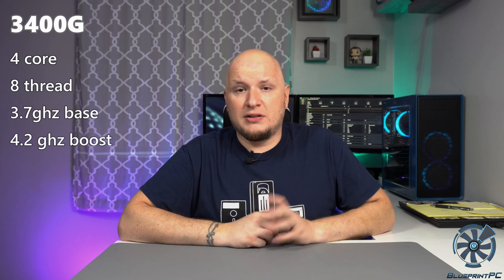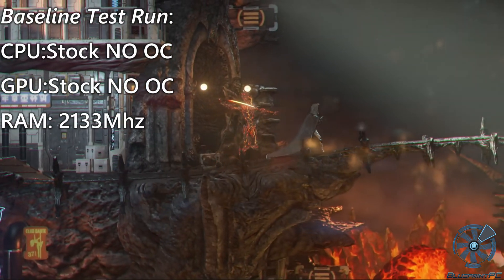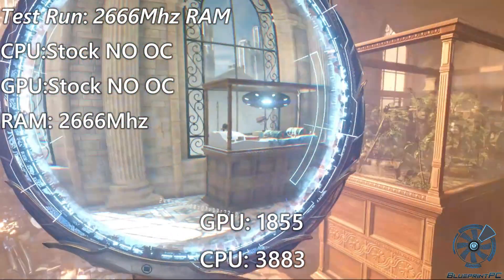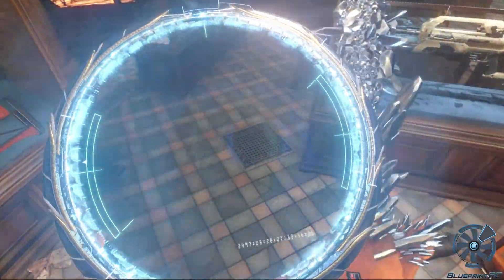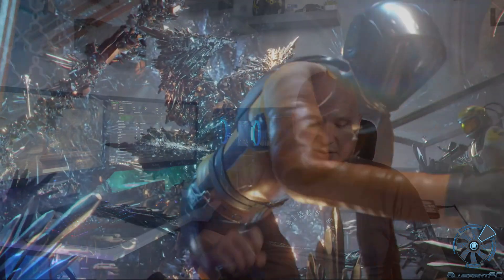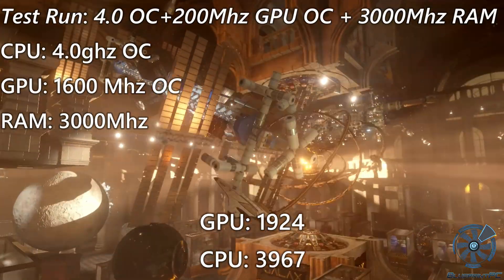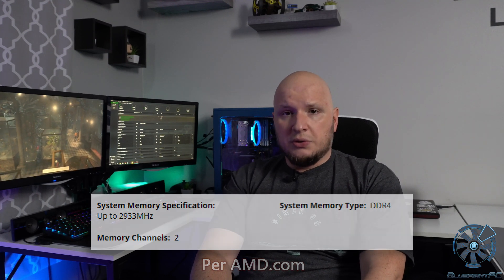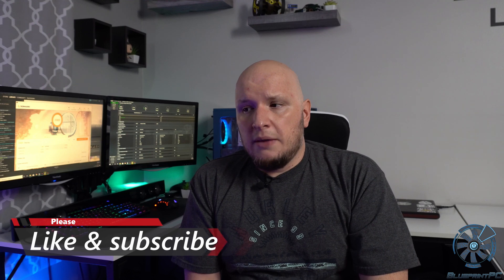Ryzen 5 3400G Overclocking, is it worth it? Benchmarks!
Welp final got around to overclocking the Ryzen 5 3400g. The big questions is the effort worth the gains? Come follow along as I answer this questions. Just incase you can't remember the Ryzen 5 3400g is a 4 core 8 thread processor by AMD. It's technically Zen+ and not Zen 2. Which means its actually part of the 2000 series Ryzen processors.